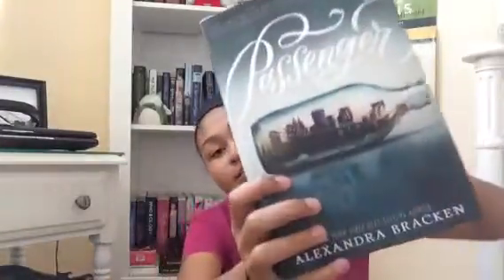Passenger | Book Review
Instagram.com/teareaderiam
Twitter.com/teareaderiam